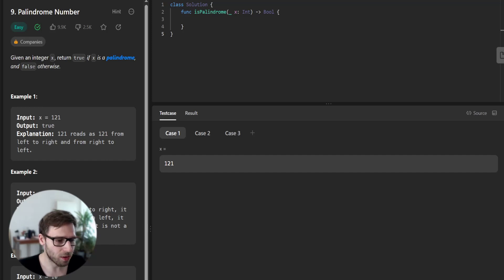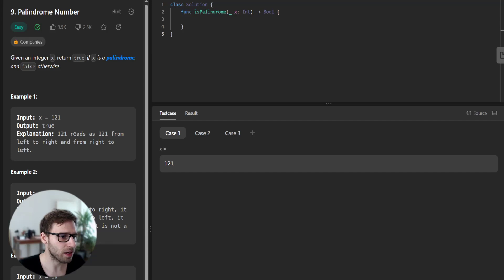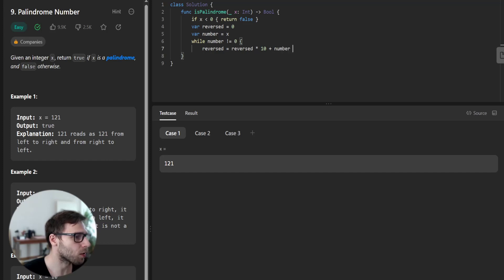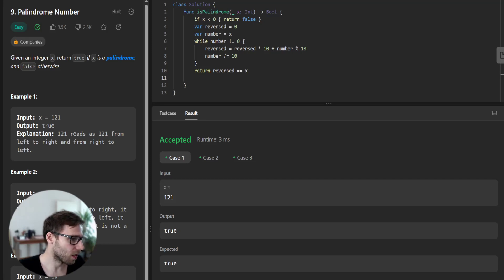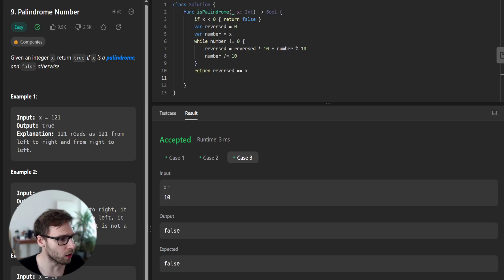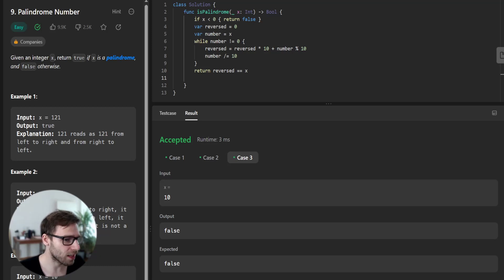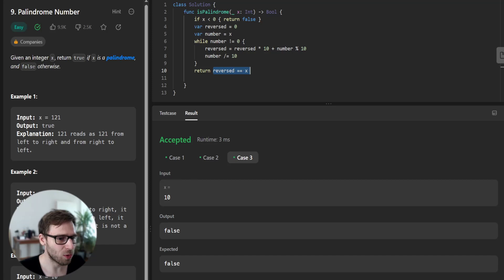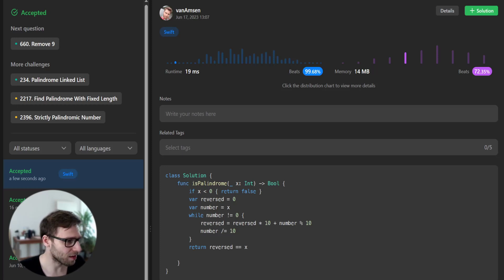Swift Coding Challenge - Palindrome Number - 9 | Interview Preparation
In this Swift coding challenge, we are solving the 'Palindrome Number' problem. The goal is to determine whether a given number is a palindrome, meaning it reads the same from left to right and right to left. We approach this problem without converting the integer to a string, focusing on Swift's numeric operations and logic.

0:00 - Introduction
0:25 - Implementation
1:06 - Explanation
2:44 - Outro

We handle the edge cases first, such as negative numbers, before diving into the logic of reversing the number using a mathematical method. The video explains each step in detail, making it easy to understand the entire process.

This video is beneficial for anyone wanting to enhance their problem-solving skills, particularly those preparing for coding interviews. Whether you're a newbie or an experienced developer, this video is for you. Enjoy coding!